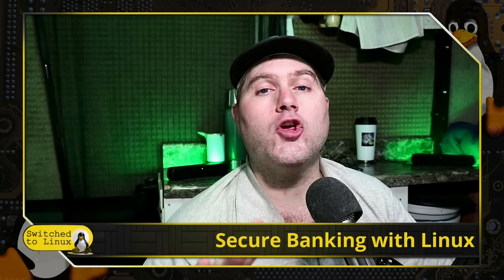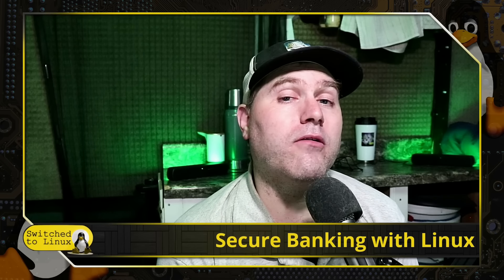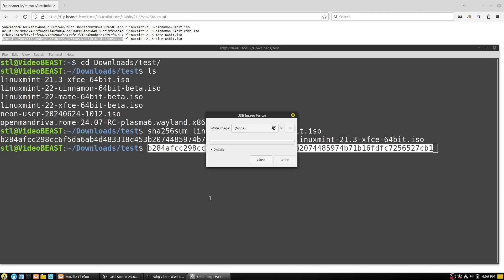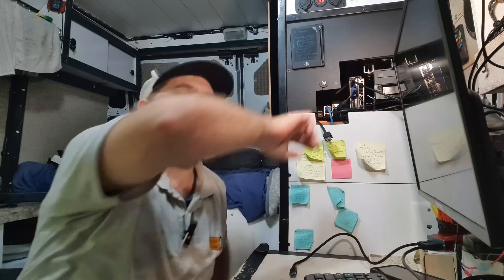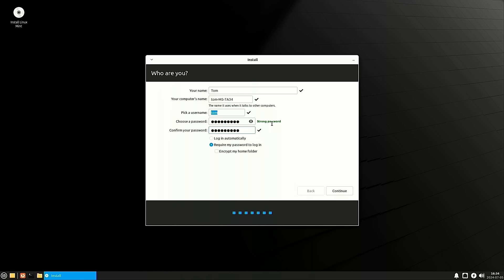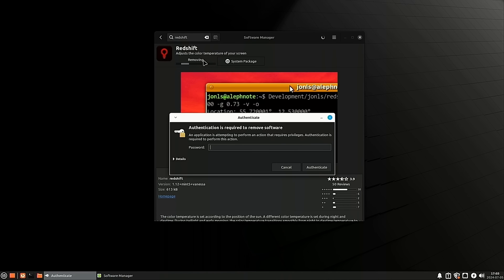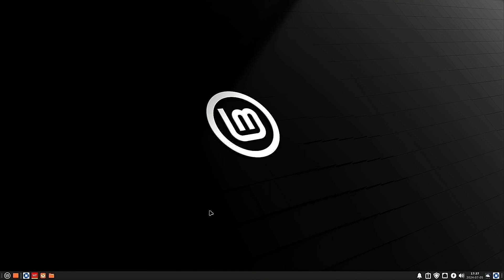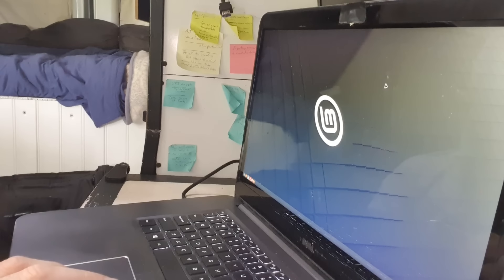Secure BANKING on Linux with Linux Mint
Today we look at how to create a secure banking environment for extra security. We look at the why and how.

00:00 - Intro
03:15 - Choosing Our Distro
05:41 - Creating the Install Media
10:09 - Preparing for the Install
15:17 - Install
18:05 - Theming, Removing Software
20:52 - Updates
22:20 - Webapps
26:42 - Test on Separate Computer

Support Switched to Linux!
🐸 Gab: @switchedtolinux
💡 Minds: @switchedtolinux